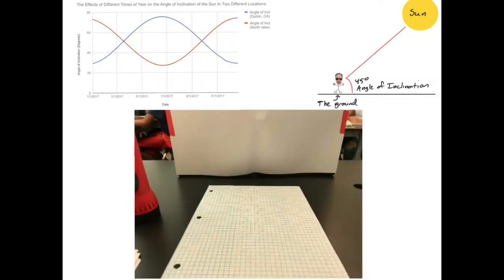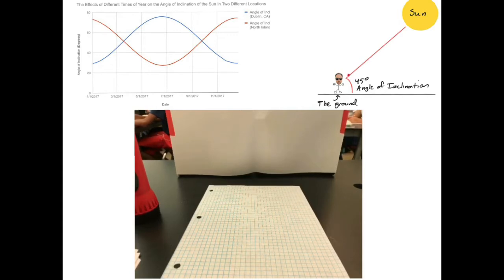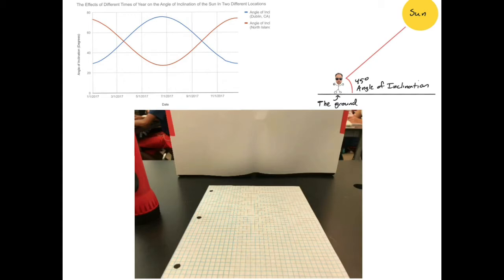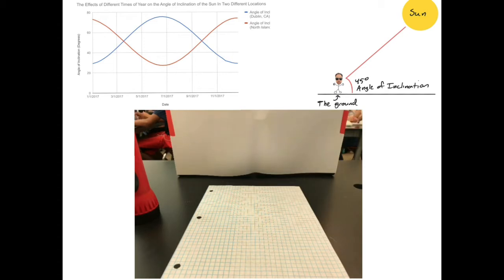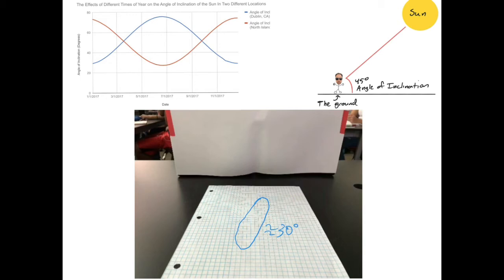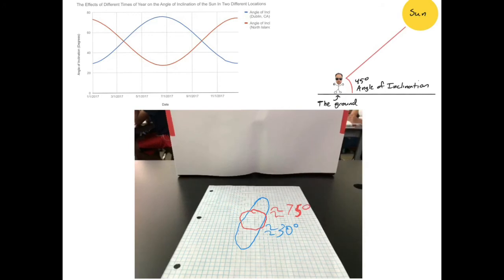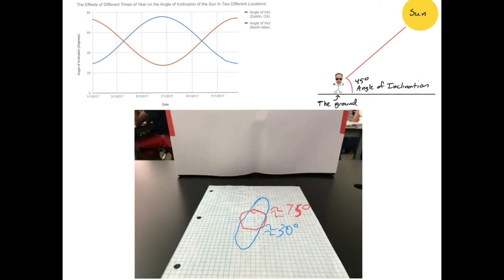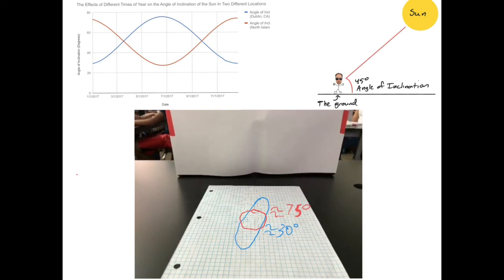8-27-2017 - Seasons - Inclination angle of the sun and direct versus indirect sunlight (Class Disc)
Our fantastic discussion in period 2 on angle of Inclination of the sun and how that affects the amount of sunlight that a location on Earth receives. Thanks, Period 2!